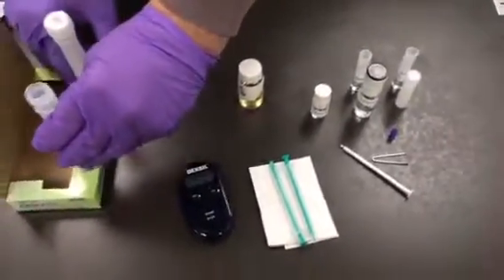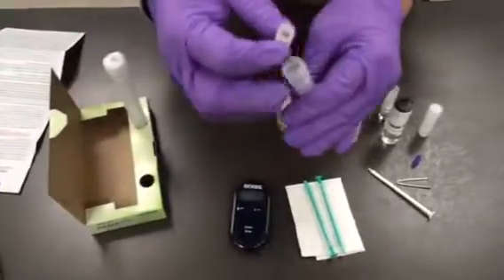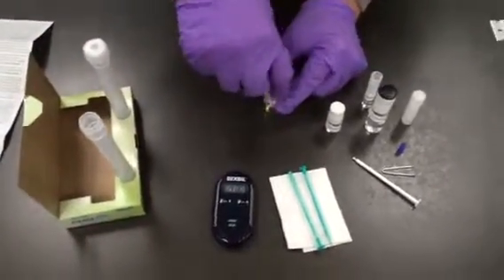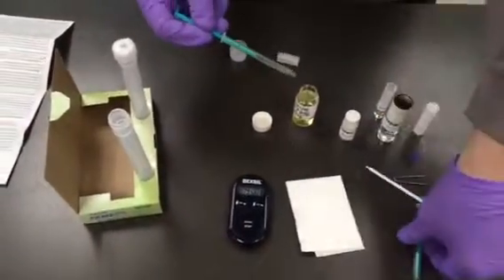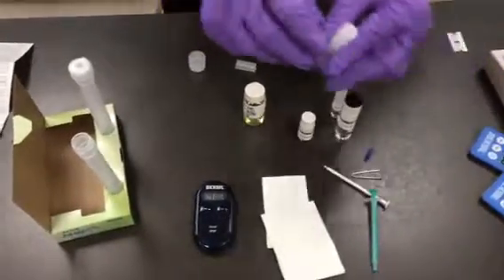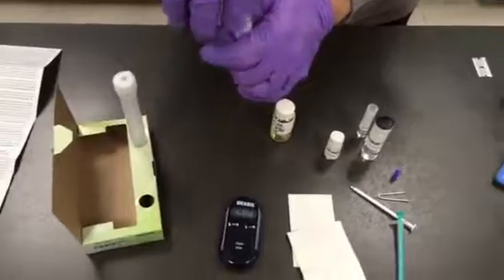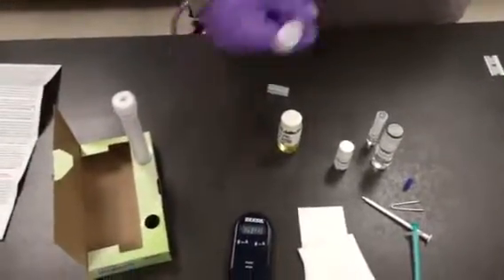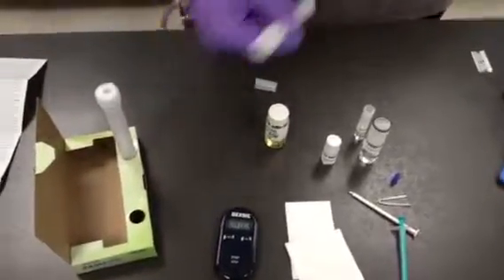DEXSIL FAME CHECK Biodiesel Test Kit, Part 1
Part 1 of the FAME CHECK biodiesel test procedure.
FAME CHECK allows the user to quantify the amount of biodiesel in diesel fuel blends, either in the field or in the lab, without the cost of expensive analytical equipment.